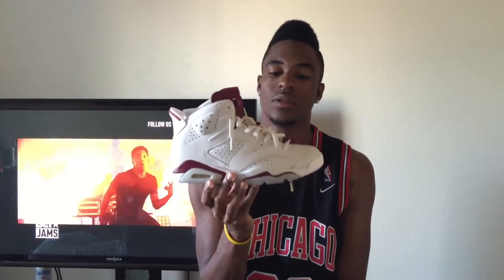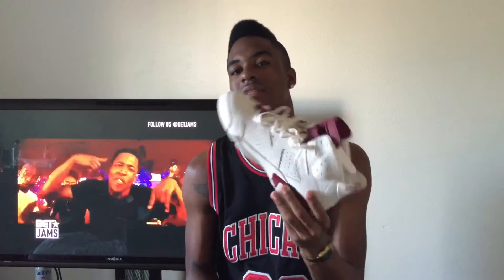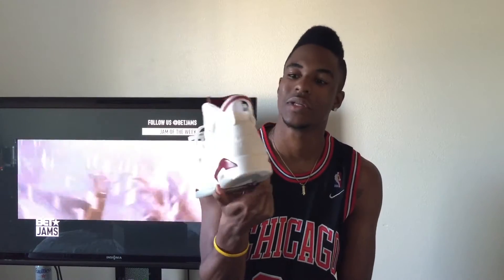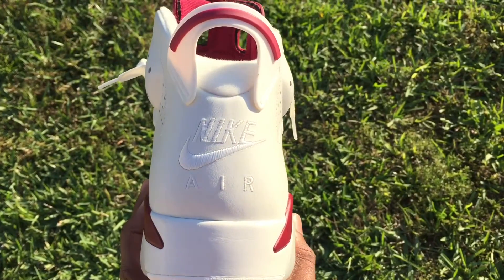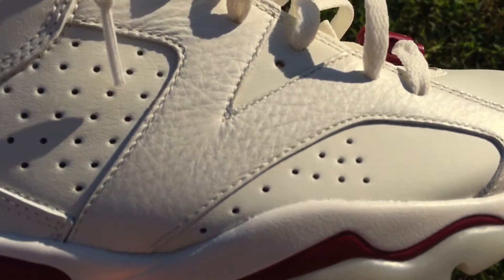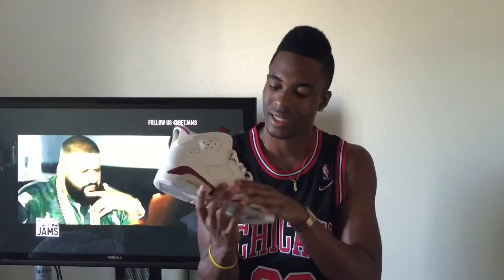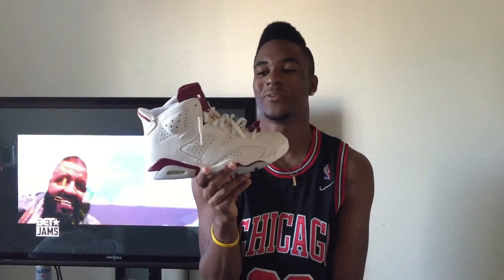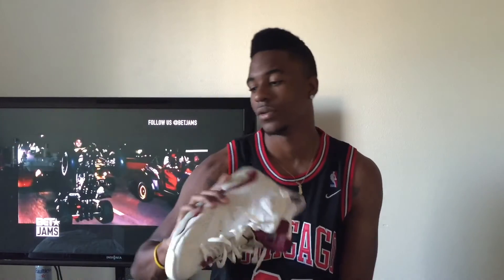AIR JORDAN MAROON 6 | SHOE REVIEW #3 | HOLY GRAIL OF JORDAN'S?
Back again and bringing you guy another DOPE review. what are your thoughts and opinions on the Maroon 6s. Leave in the comment section below. ENJOY.

-SONGS-
DRAKE - HOTLINE BLING